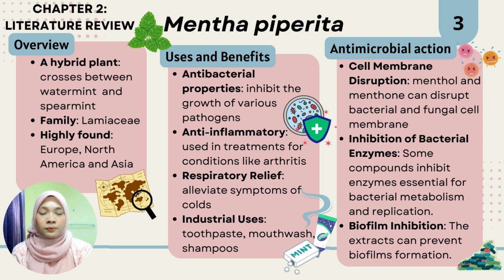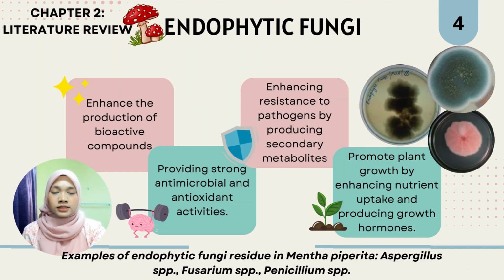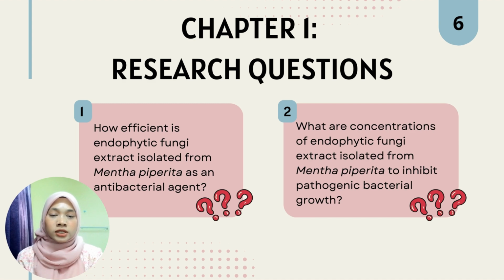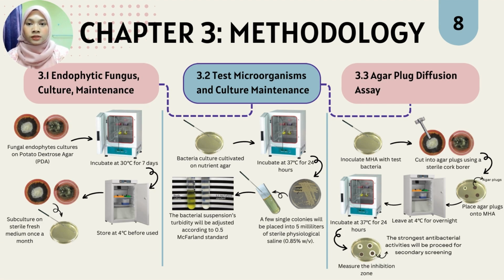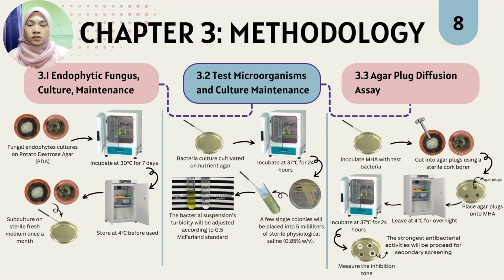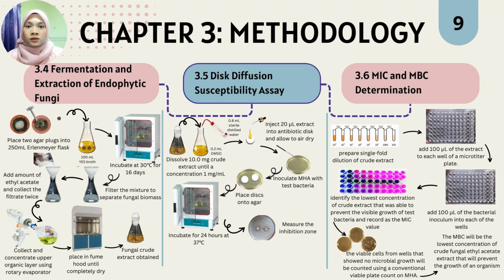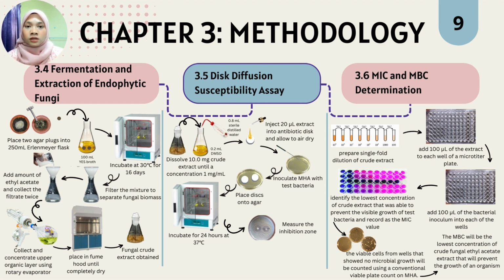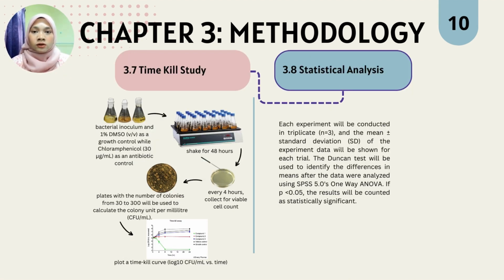FSG610 FYP 1 PROPOSAL PRESENTATION